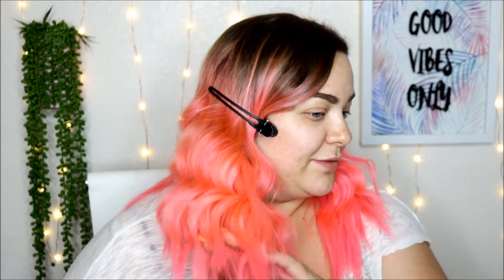BLUE TO PINK HAIR | Chatty Get Ready With Me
Hey guys!! I hope you enjoyed this get ready with me style video! I talked a lot about how I changed my hair from blue/teal to pink! I think I would have been able to fade it a lot without using bleach but I am impatient and wanted to get it done, and it was still an all day process! So crazy, but let me know what you think about it!

Garnier Skinactive Moisture Rescue Refreshing Gel Cream
L.A. Girl Pro Matte Foundation- Beige
Maybelline Fit Me Loose finishing powder- 10 Fair light
Milani Stellar Lights Highlighter- Rose Glow- Pearl
Lorac Highly Pigmented Lipstick- Optimist
Lorac Highly Pigmented Lipstick- Flower Child

Sephora Pro Editorial Palette- Amy, Eliza D, Tila
Jaclyn Hill X Morphe Palette- Enlight, Beam
Physicians Formula Eye Booster- Ultra Black
Essence Extreme Lasting Eye Pencil- Silky Nude
NYX Le Frou Frou Mascara
Lashes are PUR

Tools Used-
Morphe Highlight and Contour Sponge
Morphe E41
Wet n Wild Holiday Brush Collection Powder Brush
Wet n Wild Angled contour brush
Wet n Wild Holiday Brush Collection Highlighting Brush
Morphe M504
Morphe R37
Morphe E18
BH Cosmetics 104 Brush (Black)
Morphe M432
1 Brush from WISH

Let me know any other video ideas you would like to see!